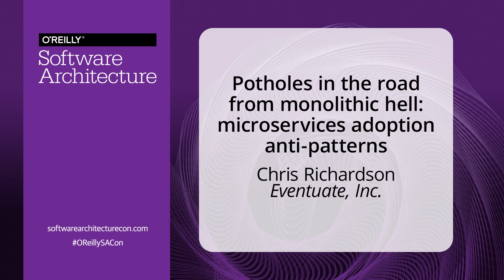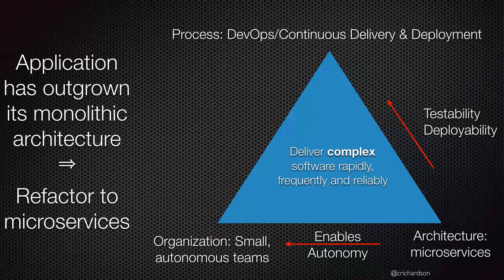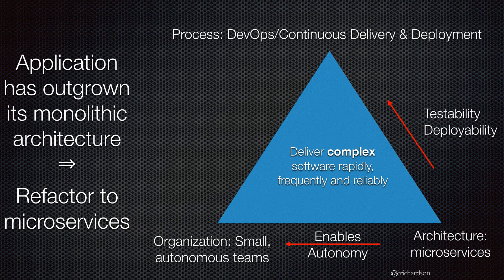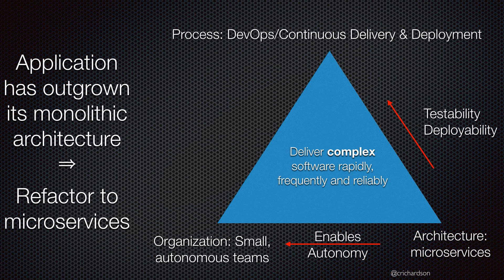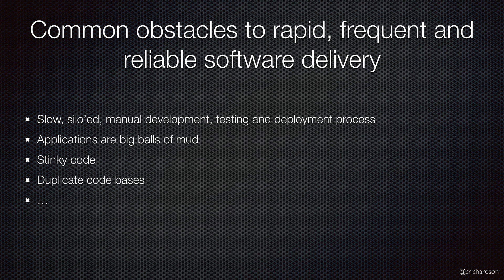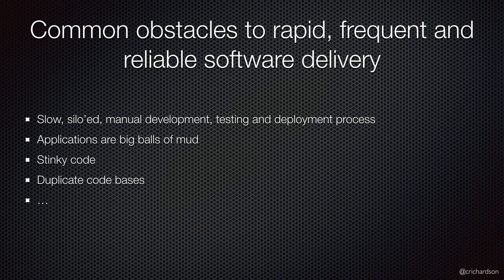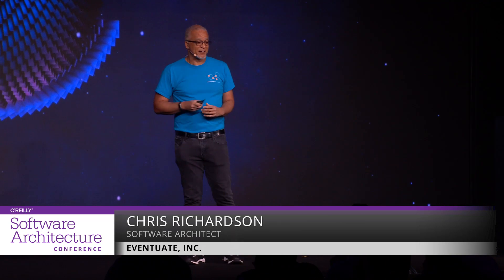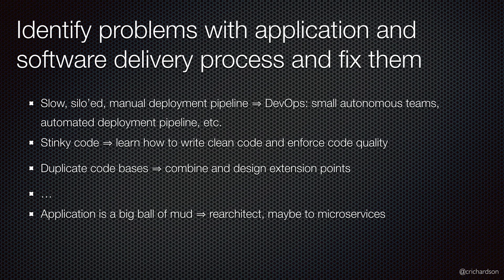Potholes in the road from monolithic hell - Chris Richardson (Eventuate)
Potholes in the road from monolithic hell: Microservices adoption anti-patterns

A typical mission-critical enterprise application is a large, complex monolith developed by large team. The velocity of software delivery is usually slow, and the team struggles to keep up with the demands of the business. Consequently, many enterprise applications are good candidates to be migrated to the microservice architecture. As you might expect, migrating to microservices requires an enterprise to tackle numerous technology-related challenges. But enterprises often encounter obstacles that have less to do with technology and more to do with strategy, process, and organization.

Chris Richarson details several anti-patterns of microservices adoption that he’s observed while working with clients around the world. You’ll learn the challenges that enterprises often face and how to overcome them as well as how to avoid the potholes when escaping monolithic hell.